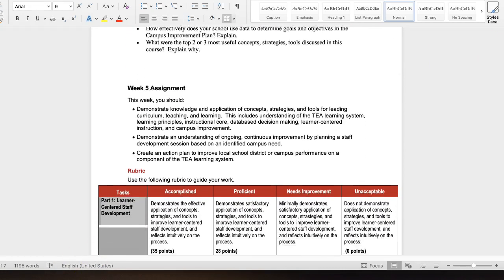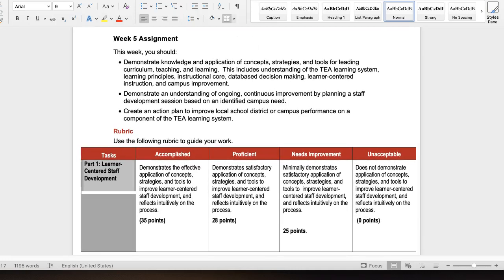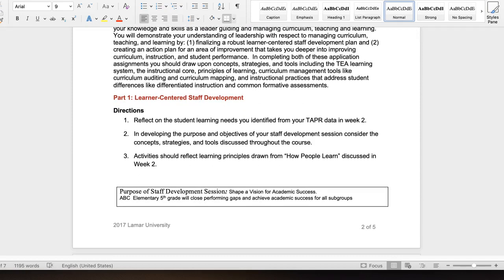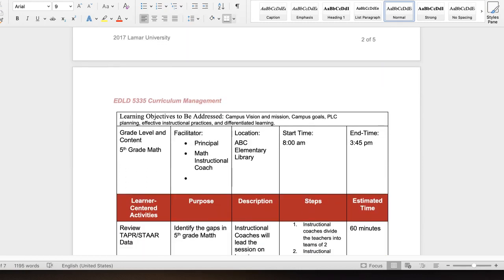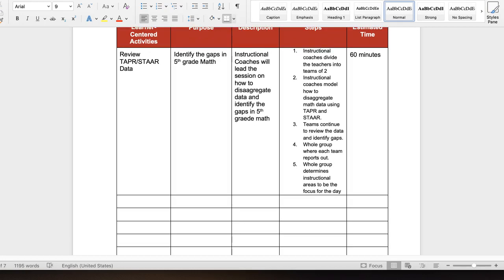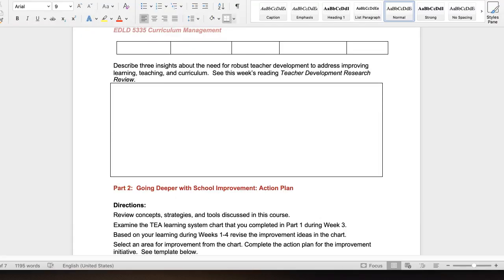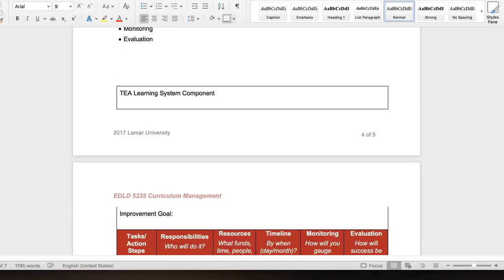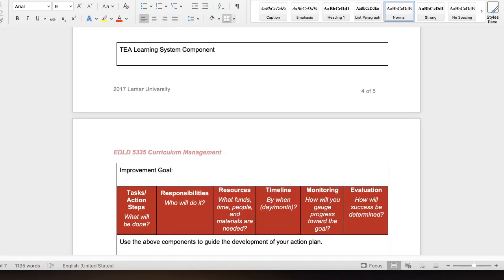Week 5 Assignment Video